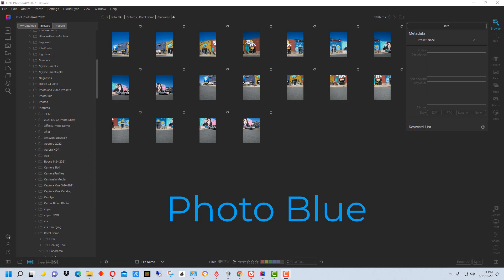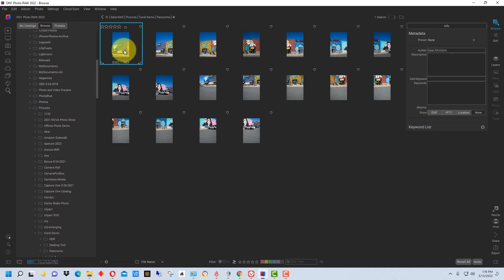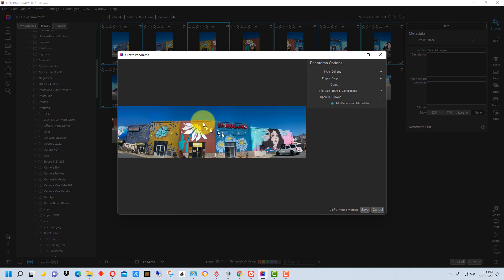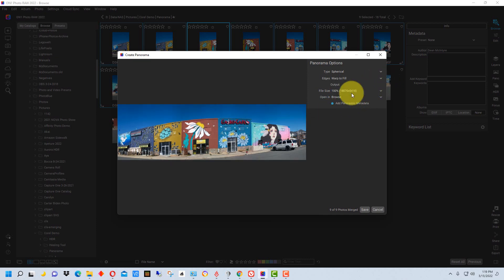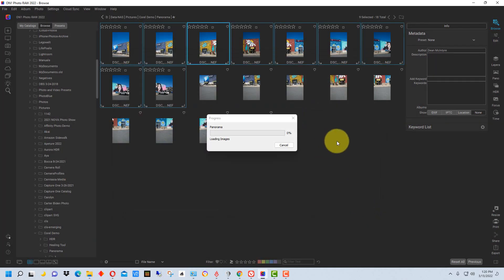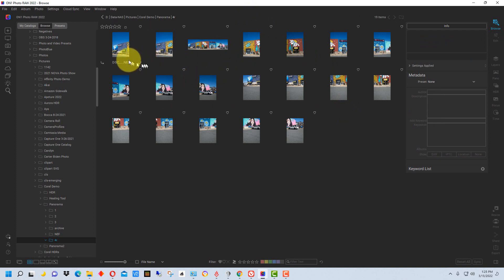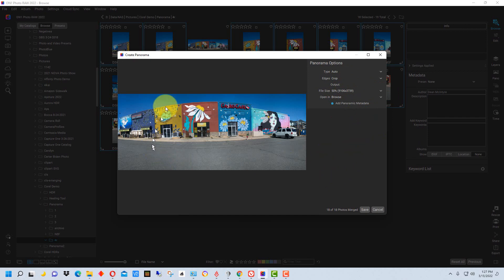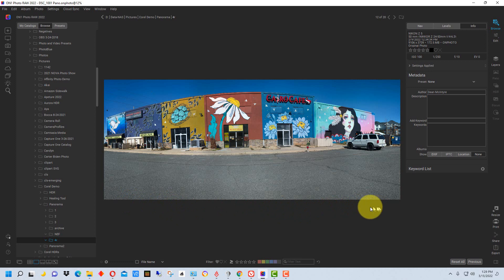ON1 - How to Merge Photos into a Panorama in ON1